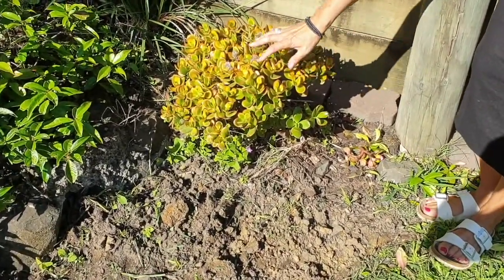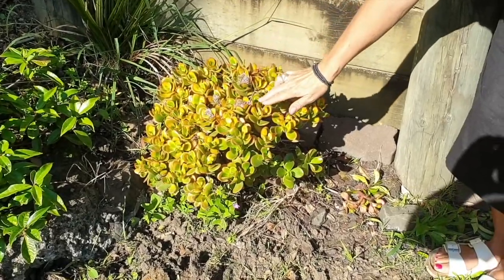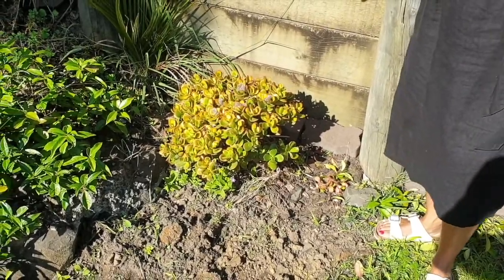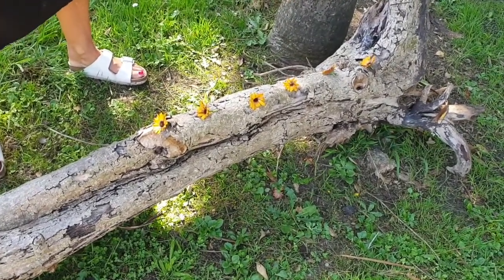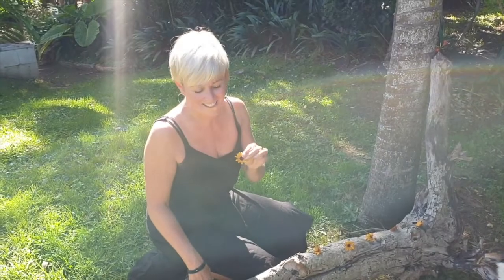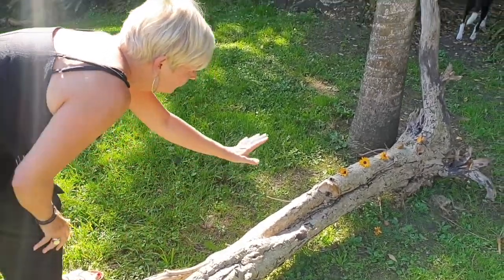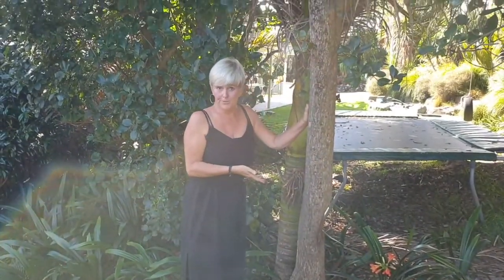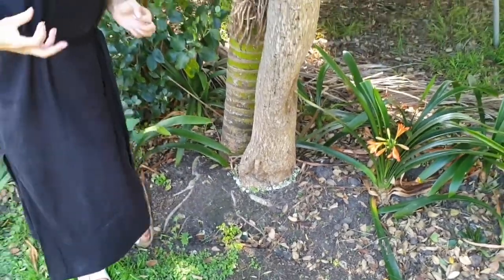Creative Matters at Home | Environmental Art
Join Mandy in her garden at Muriwai Beach NZ to discover ways to create beautiful artistic moments using natural materials.

Focus also on taking photos in different ways so your creations can be treasured and kept forever, capturing a moment in time.

Explore the work and artistic practice of British artist Andy Goldsworthy - be inspired by the ways he responds to and thinks about the shapes, materials, spaces, nature, colours and patterns in his environment..